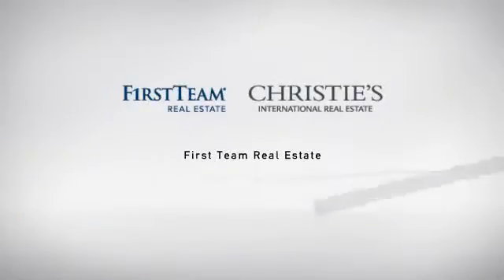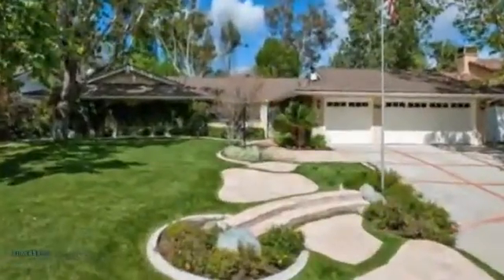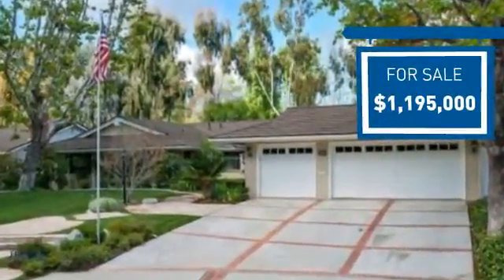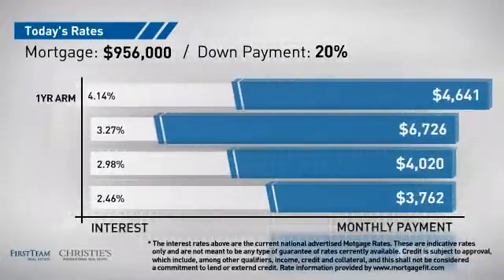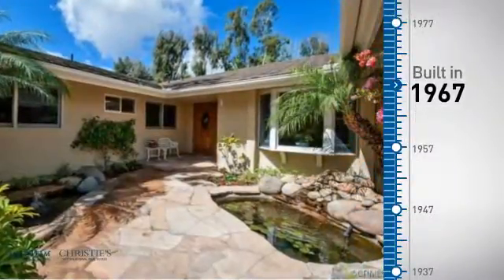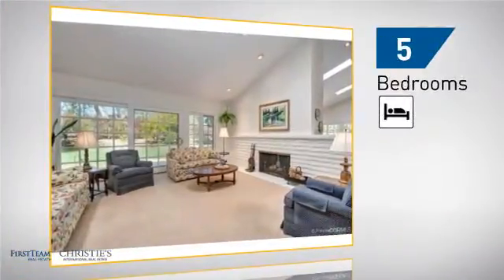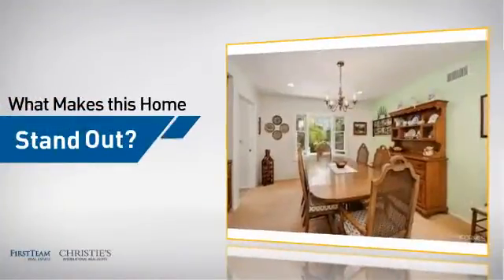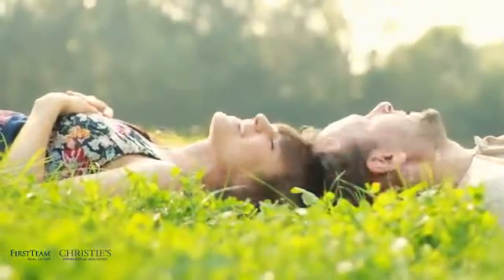30211 Silver Spur Road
Offered by the orignal owners, this sprawling single level California ranch home is situated on a flat, professionally landscaped 15,682 sqft lot.The diverse floor plan offers 3101 sqft of open living space w/5 large bedrooms, 2.5 bathrooms & a luxurious 3 car garage. Located perfectly on a cul de sac street, sourrounded by mature trees, this lovely home sits back on the huge lot creating a picturesque front yard approach dotted w/flagstone entry landing steps.Enter the privacy inducing gated front flagstone patio, boardered by waterfall & fountain koi ponds & step thru the custom double door entrance into a wide open living space that is bathed in natural light.A large foyer invites you into a vaulted living room w/gas firplace, accented by a wall of windows inticing you into the lovely rear yard.The roomy family room adjoins a spacious kitchen & breakfast nook area opening to a sizable side patio.A substantial master suite has vaulted ceilings & is accompanied by a lavish master bathroom w/spa tub & walk in closet.  4 secondary bedrooms add to the diversity of this floor plan.The generous rear yard is accented by flagstone patios, numerous fruit trees & privacy aplenty.Equestrian facilities, pool. lighted tennis cts & clubhouse are features in this HOA.